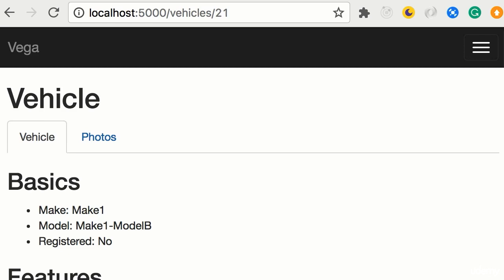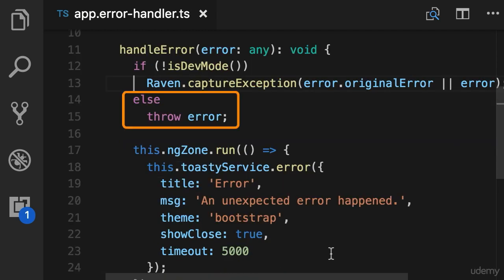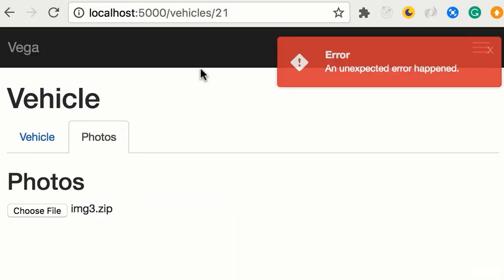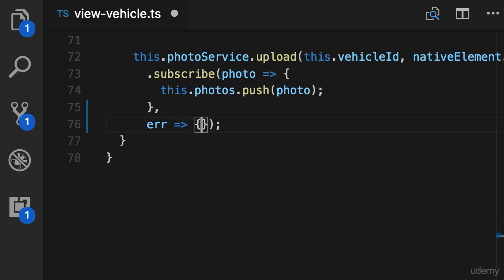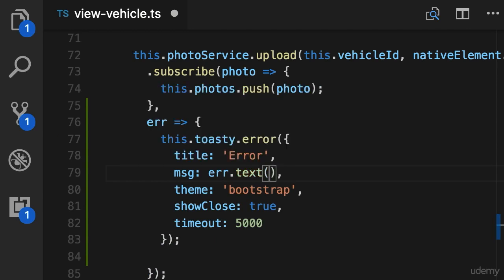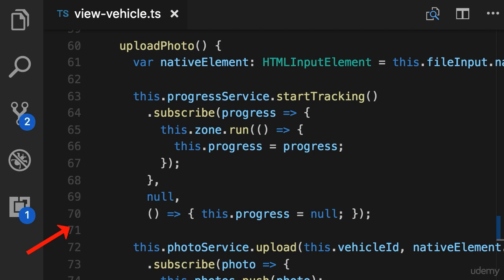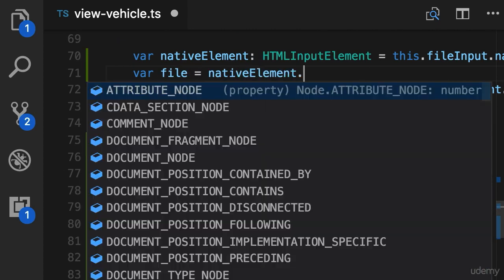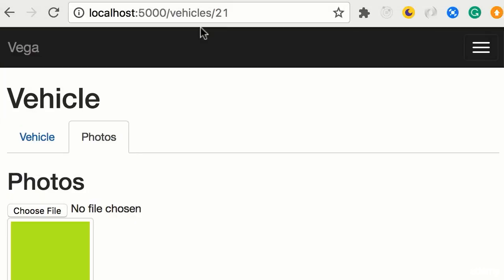ASP.NET Core | #116 - Handling the Errors (read desc) [By Mosh Hamedani]